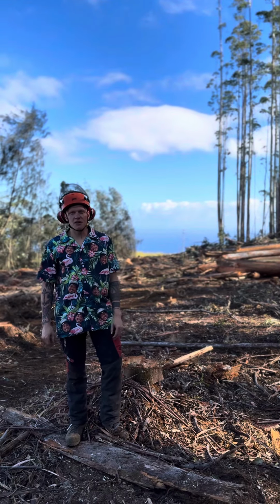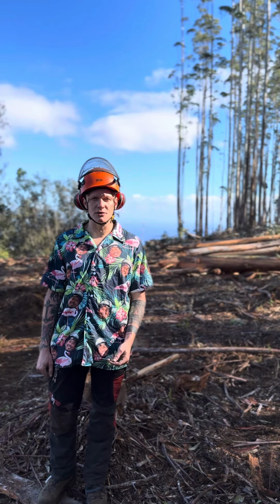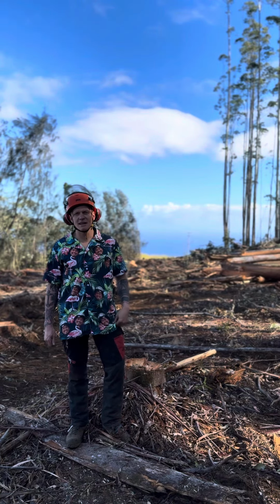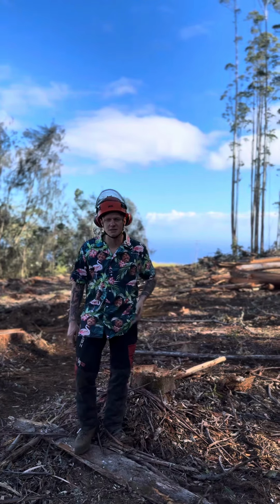Pulling trees in Hawaii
Out here on the Big Island of Hawaii, contracting for Backyard Monkey owned by Justin Barrios. Thankful for the opportunity and got excited to share what equipment Katelyn, Brain, and I use. These Eucalyptus trees are tall and throw on awkward weight, if you ever cut Eucalyptus you know that they don’t hinge well and usually want to go where the weight is. We’re demonstrating what you can do with heavy leaning euc over the power lines. We only Run Samson Ropes when pulling trees over especially Am-Steel. Here’s a look at the operation:)